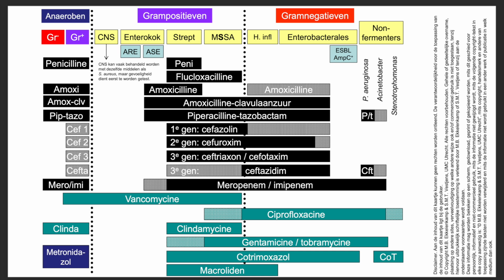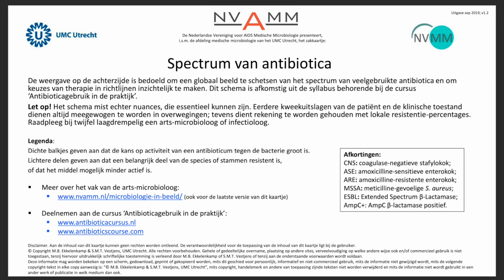Microbiology Q&A ANTIBIOTICS Spectrum Pocket Guide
Antibiotics Spectrum Guide - A chart summarising the spectrum of commonly used antibiotics. The chart was created by the Netherlands Association for Trainee Medical Microbiologists and the Department of Medical Microbiology at UMC Utrecht. You should always consult with a healthcare professional for diagnosis and treatment. The information is taken from the syllabus for the course “Antibiotic use in practice”. The full chart and more information about medical microbiology can be found on the NVAMM